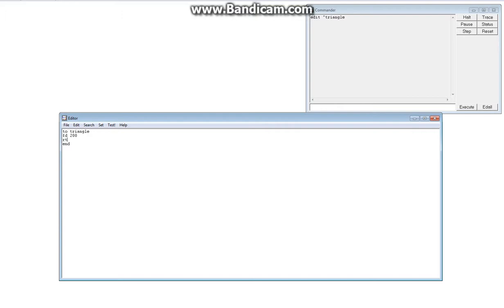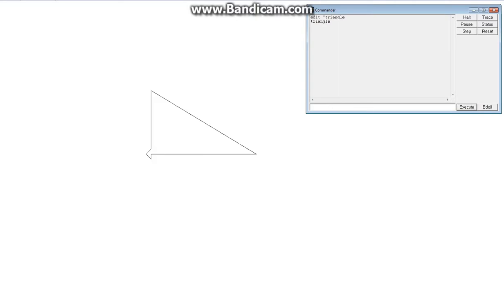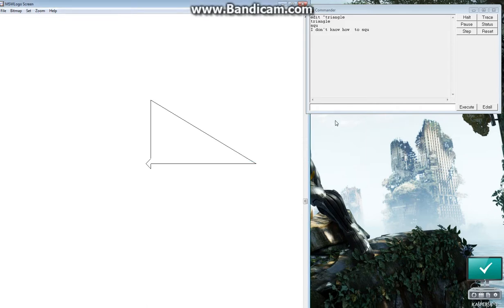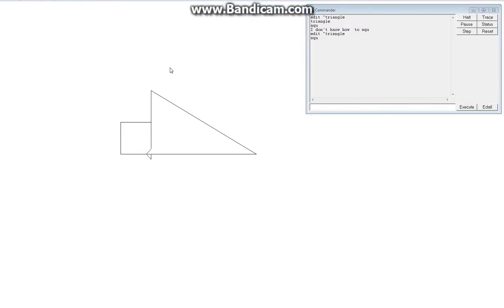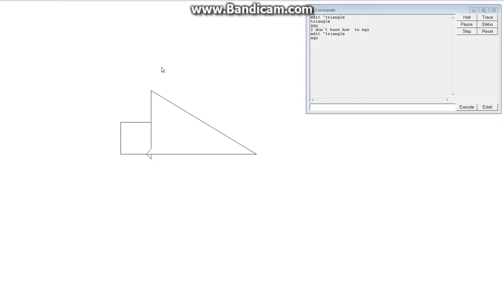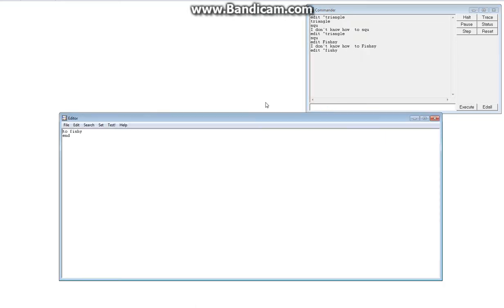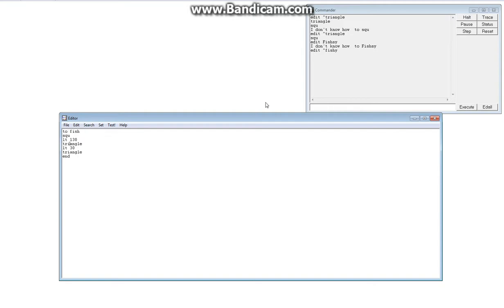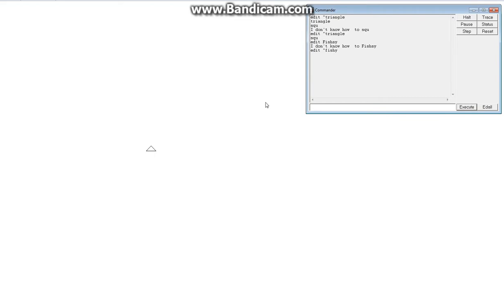logo episode 2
here is how to do a triangle